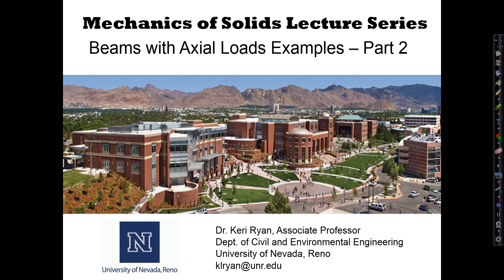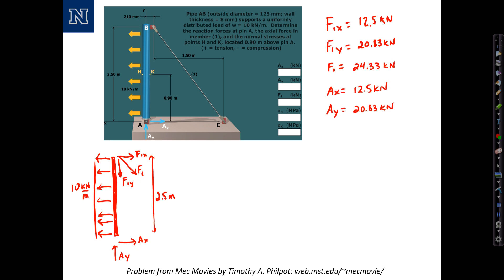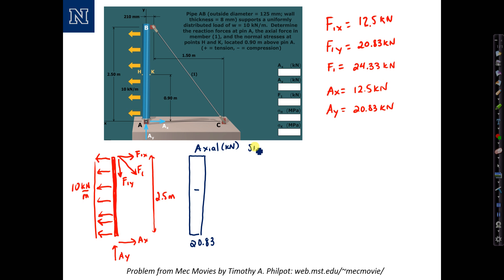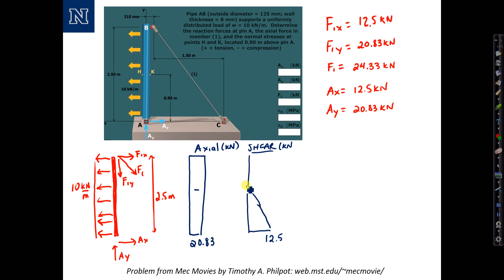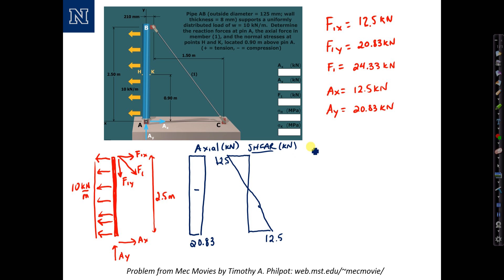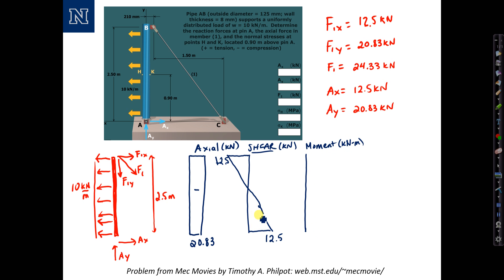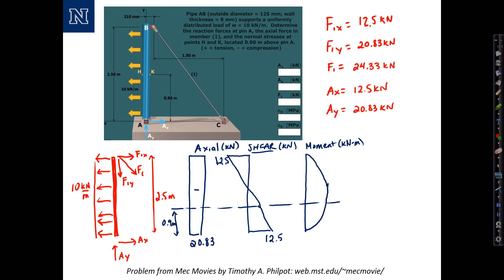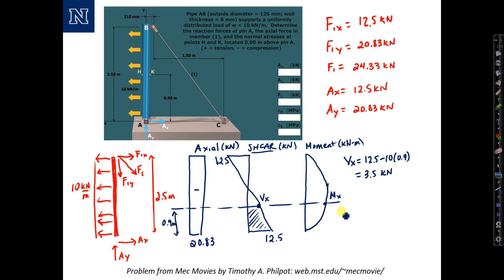Beams with Axial Loads Part 2